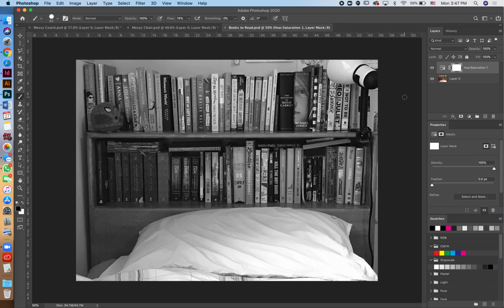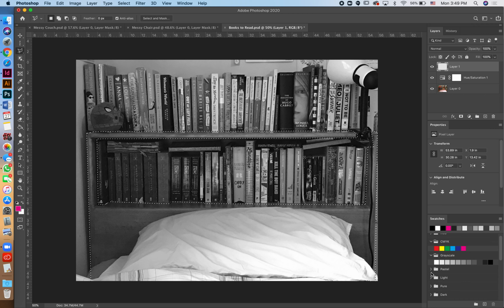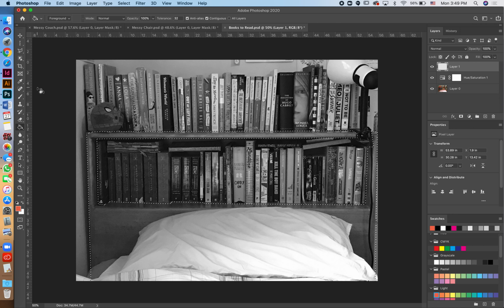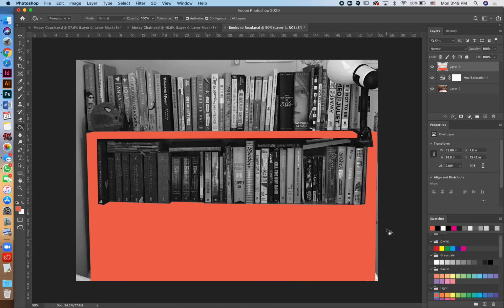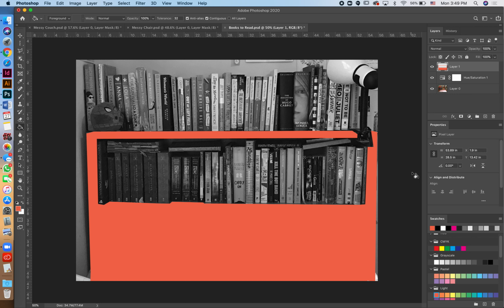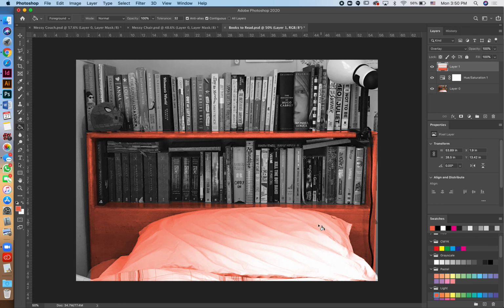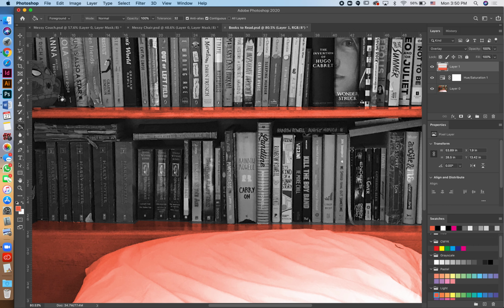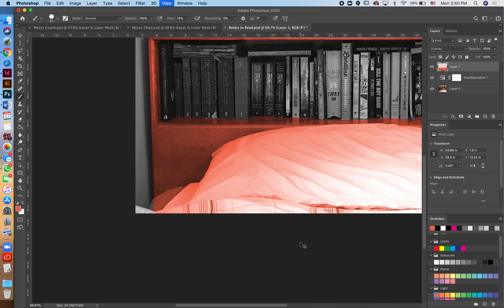Adding Color and Using Blending Modes in Photoshop